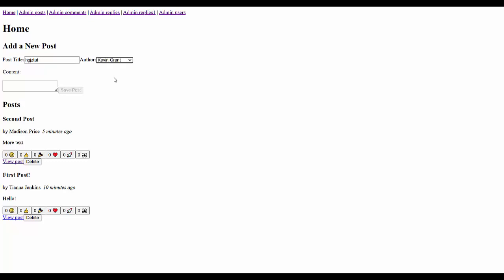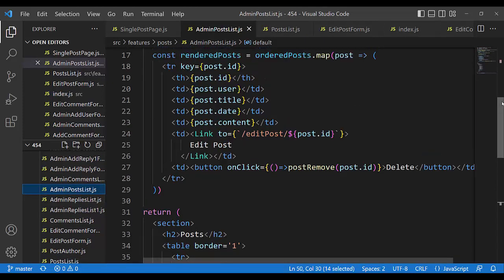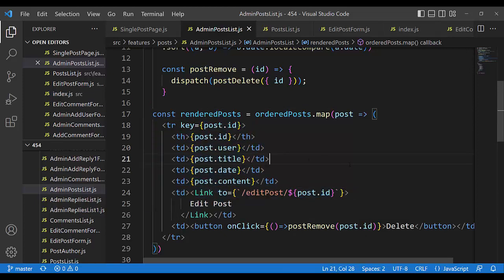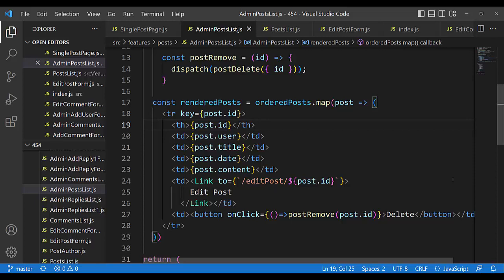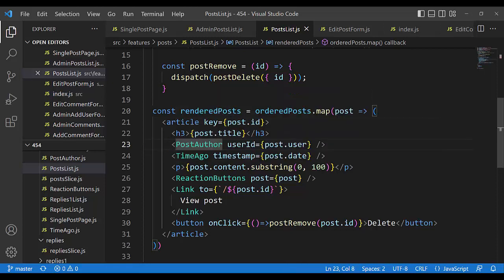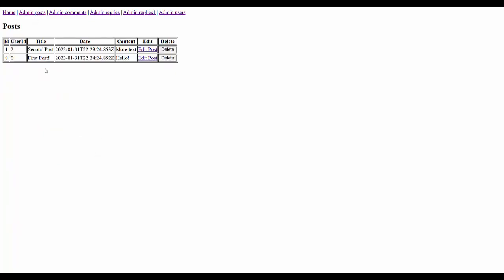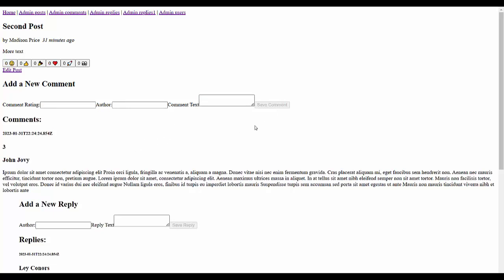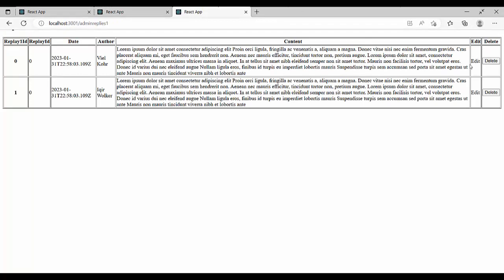HTML Table and React Redux Toolkit RDBMS again